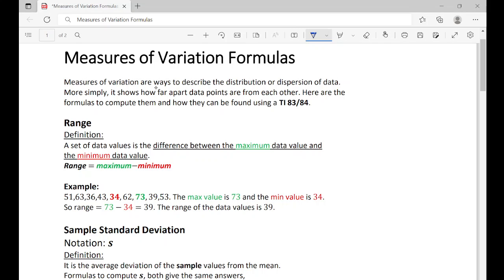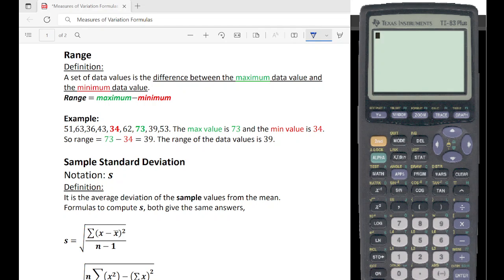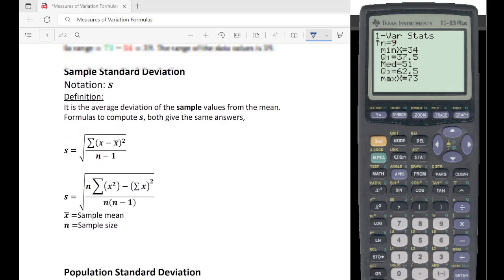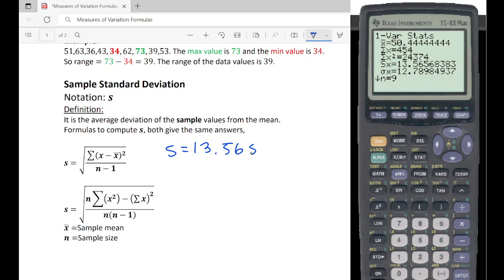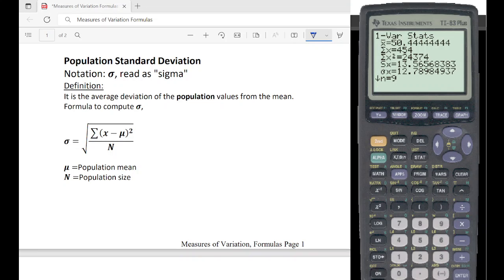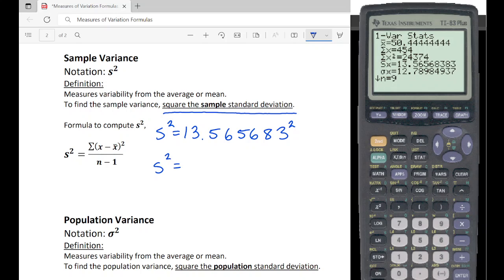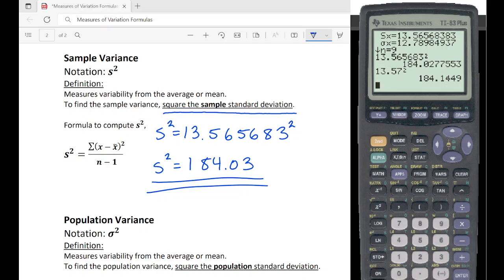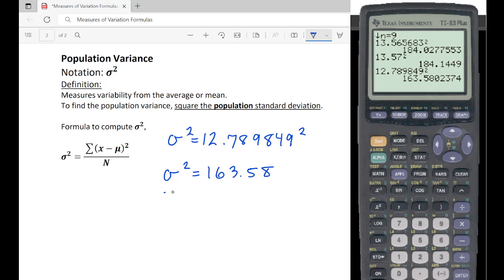Measures of Variation Formulas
Examples showing how to find the different Measures of Variation using a TI83/84 calculator.